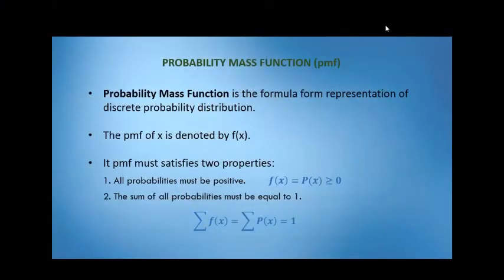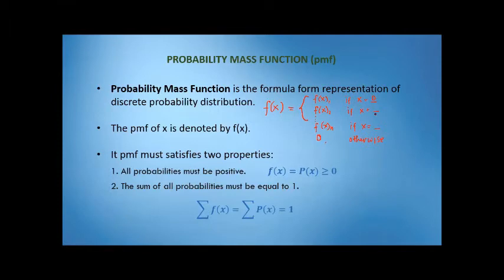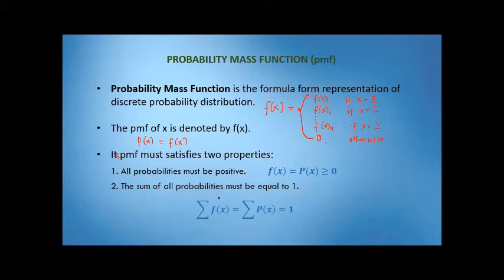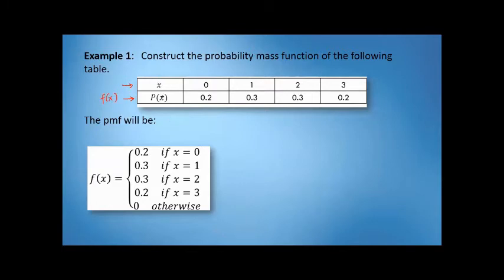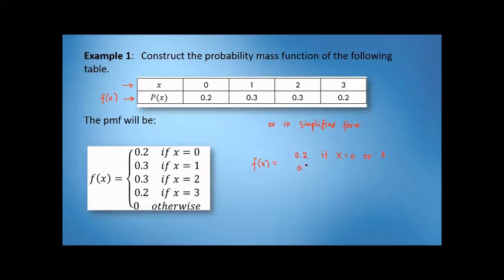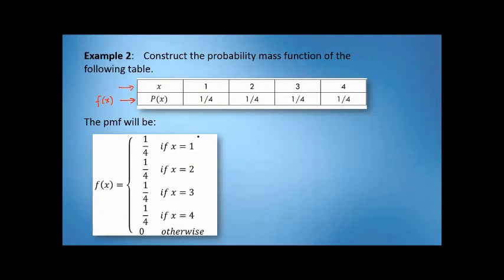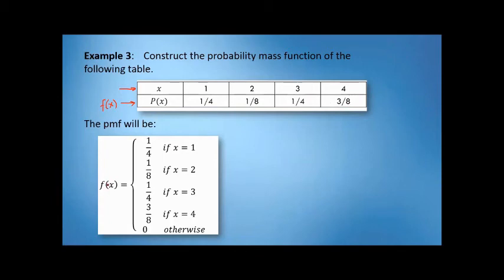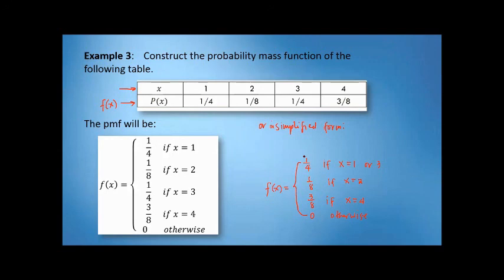Probability Mass Function STATISTICS AND PROBABILITY